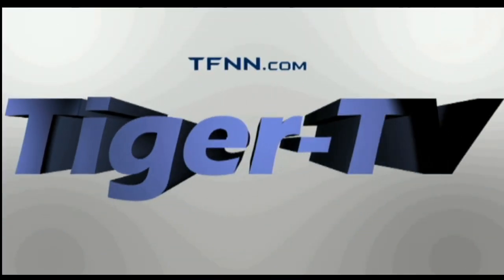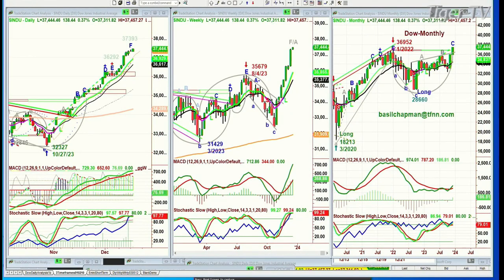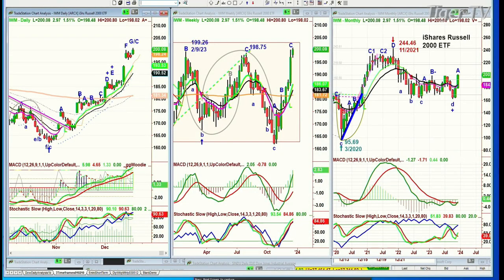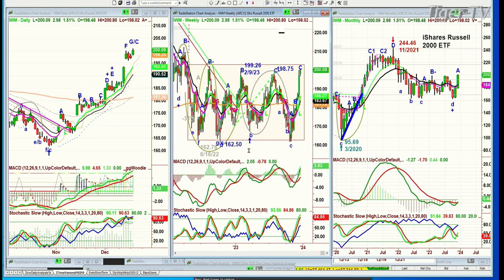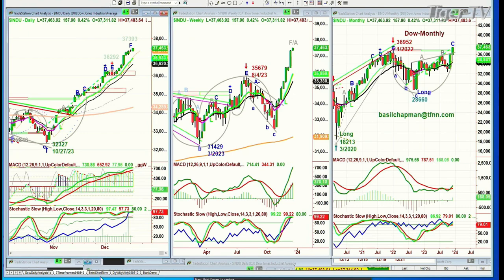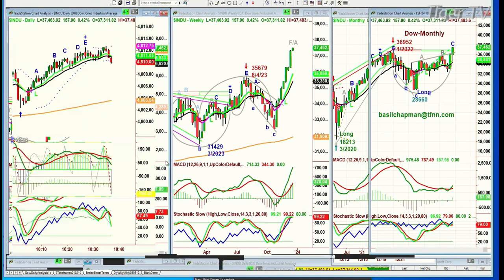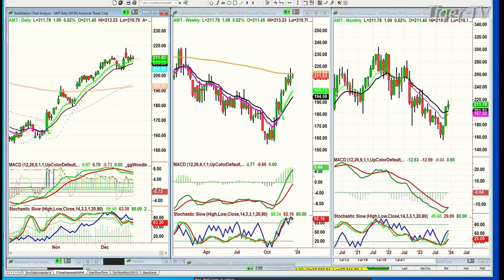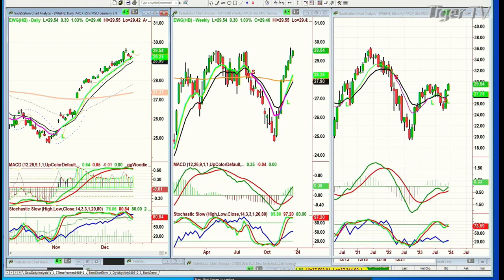December 19th, The Tiger Technicians Hour on TFNN - 2023